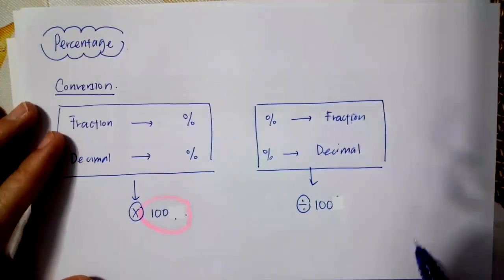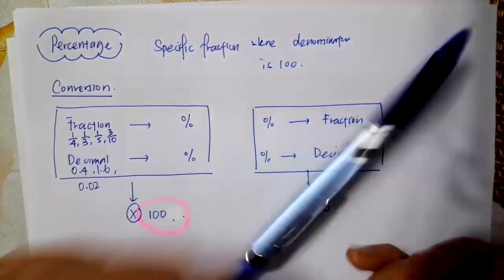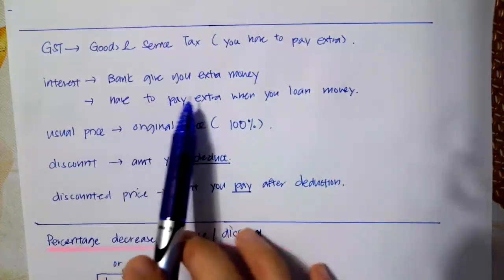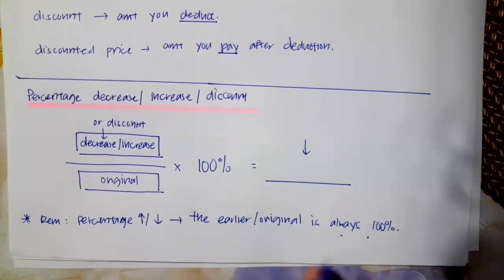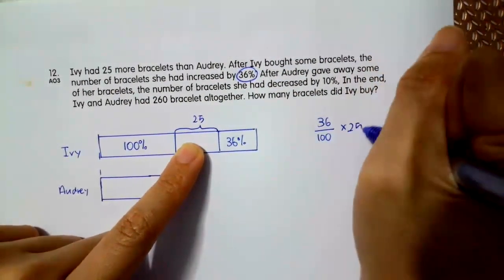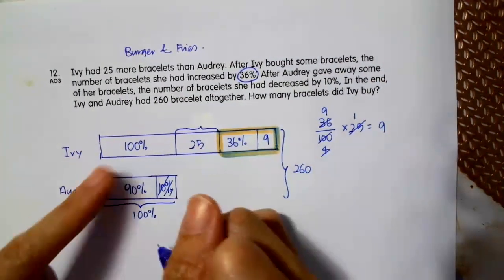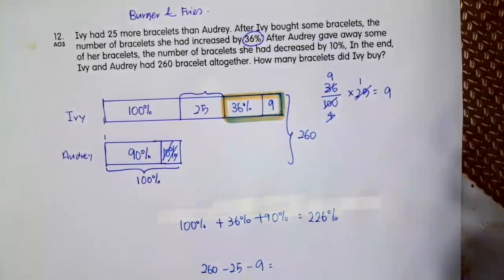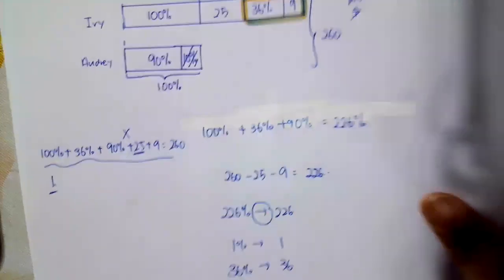MYE Revision Percentage